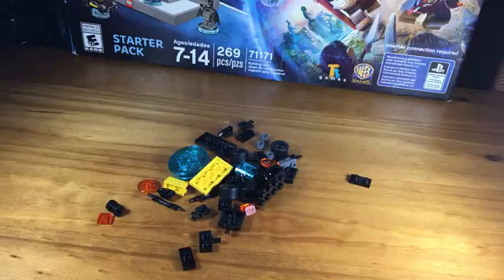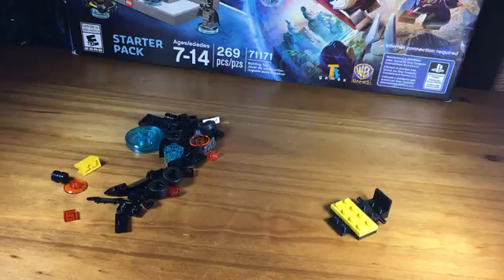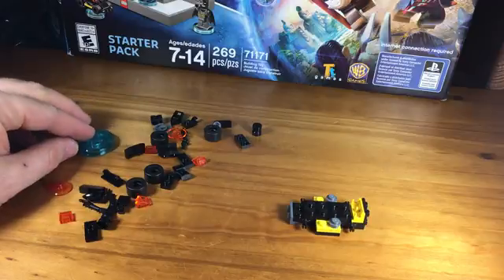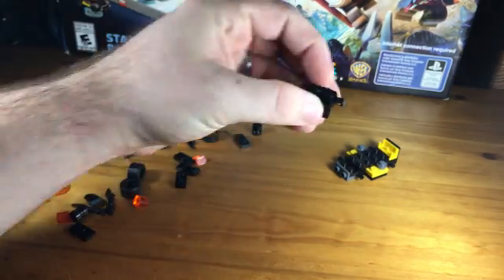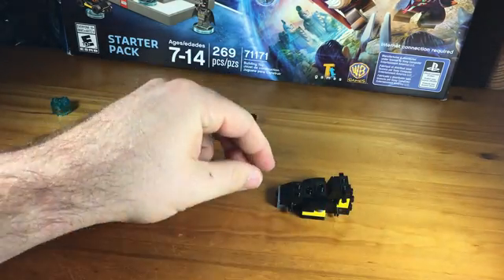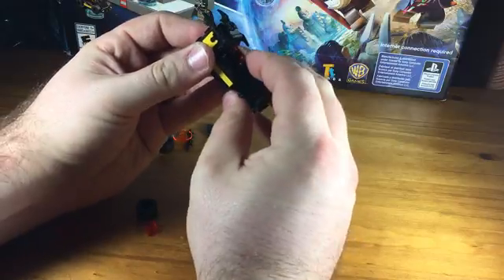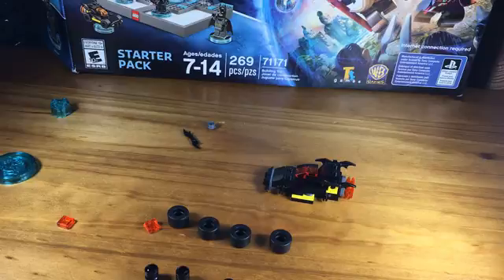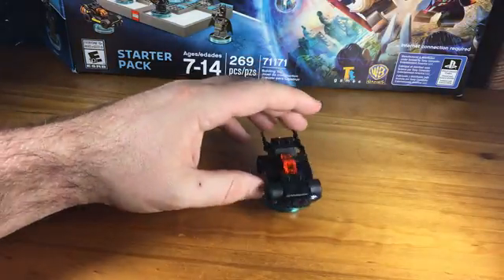Batmobile Phase 1 Assembly - Lego Dimensions